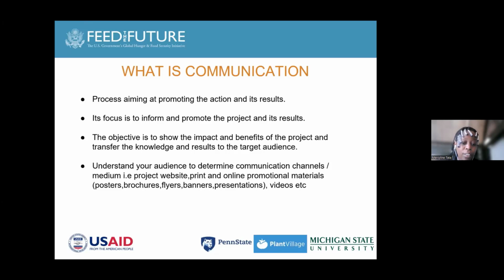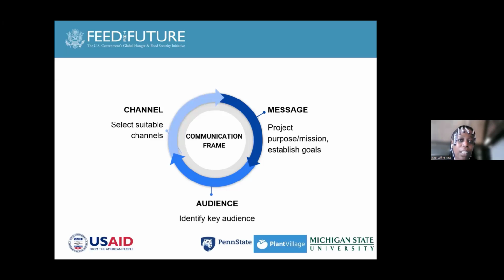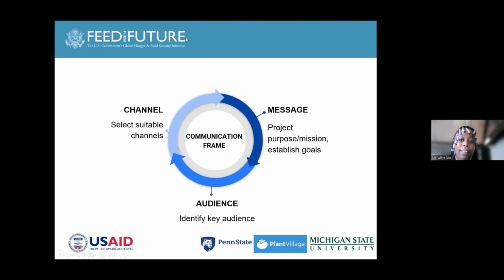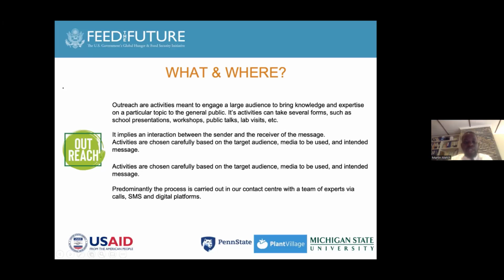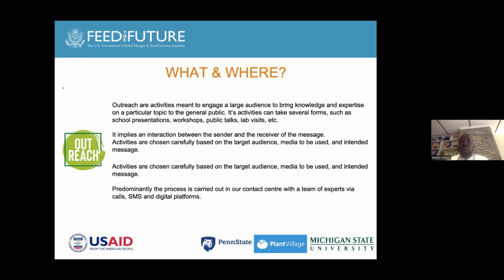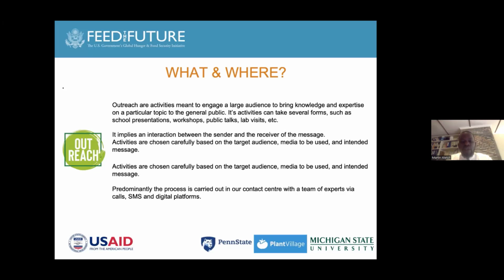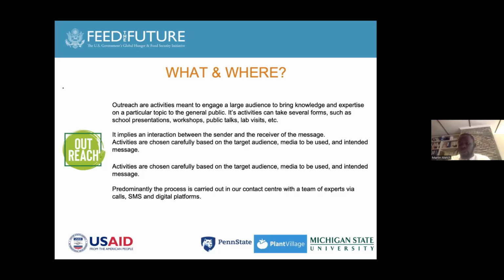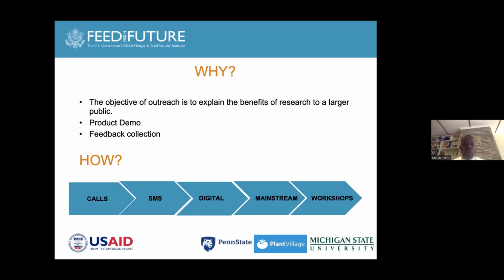CETC IL Project Management Short Course Day 3 Session 11 Video English